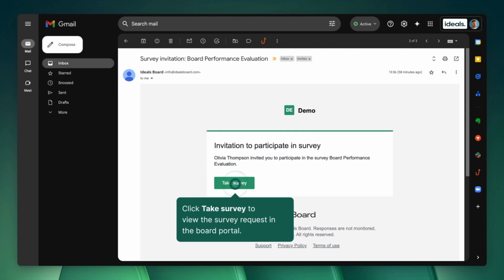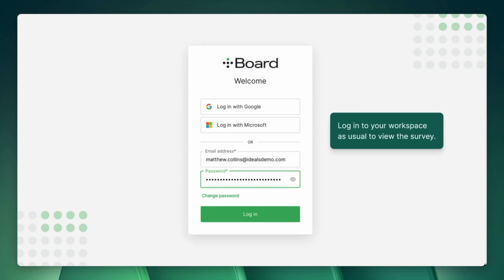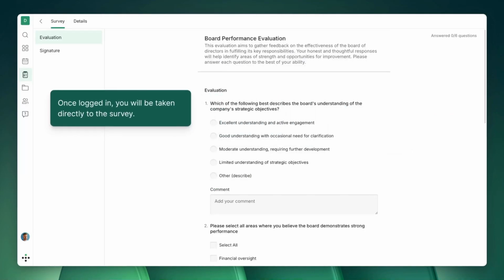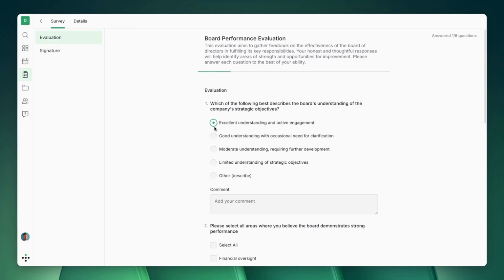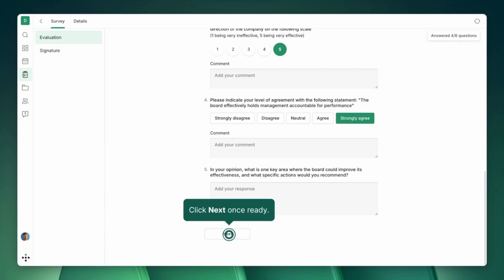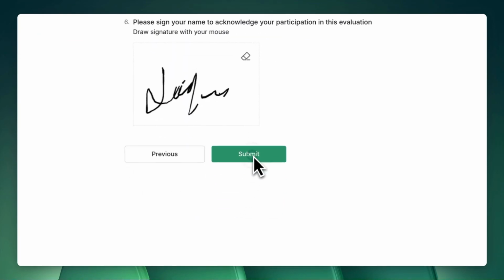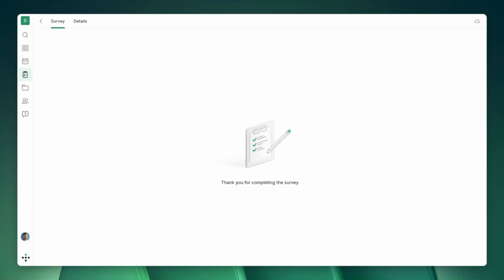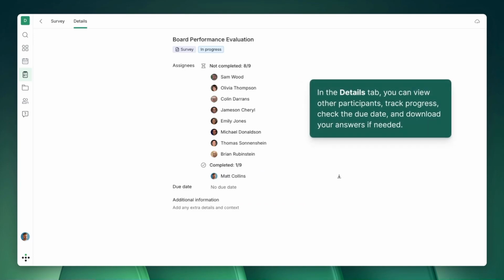Board – Survey requests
How to respond to Survey requests in Board – your board portal for secure collaboration

Board makes it easy to gather input from directors and stakeholders—fast. In this tutorial, you’ll learn how to view and respond to Survey requests in Board, whether it’s a quick vote, a policy confirmation, or feedback ahead of a meeting.

We’ll show you how to:
📩 Find new Survey requests
📝 Submit your response in just a few clicks
⏳ See if a Survey is still open or completed
🗂️ Track past responses for reference

Surveys in Board help governance teams collect decisions and feedback without chasing emails. If you're a board director, committee member, or company secretary, this video will show you how to handle Survey tasks efficiently.

Watch now and never miss another request.